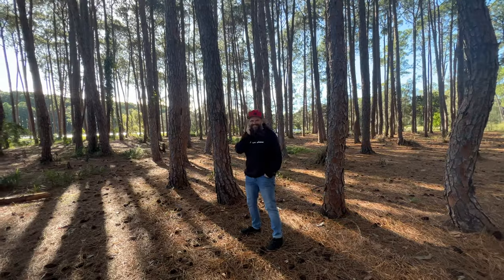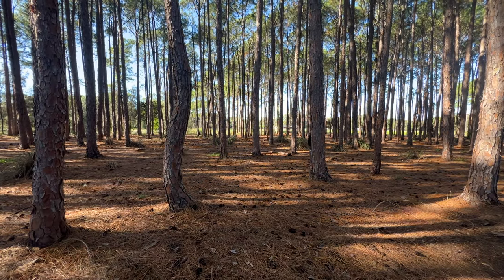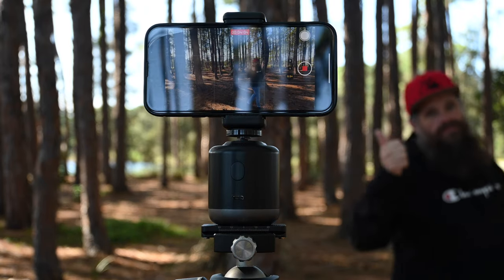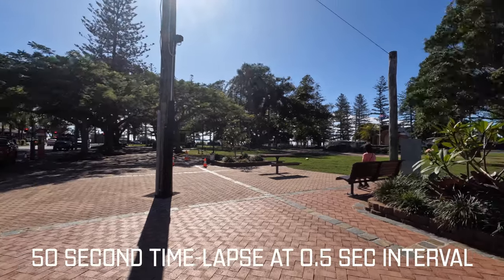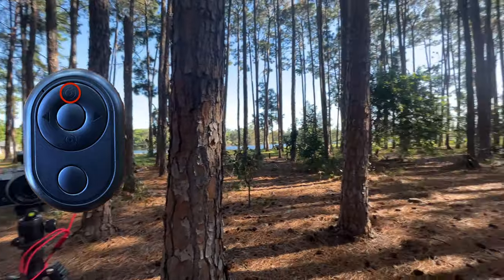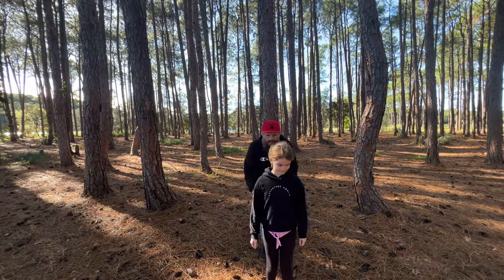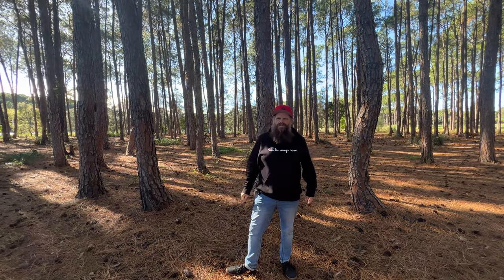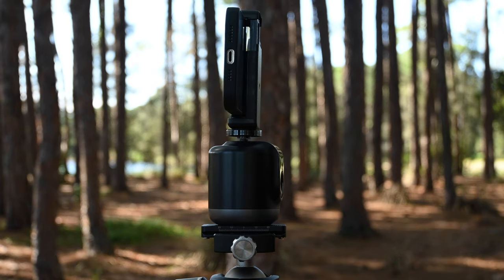TELESIN SMART FOLLOWING GIMBAL: Best Way To Video Yourself Vlogging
The Telesin Smart Following Gimbal (Pan Tilt) is an incredible invention for a super affordable price. You can video yourself easily with eh press of a button as it tracks you wherever you go. Just mount your phone or action camera on top and you're ready to go.